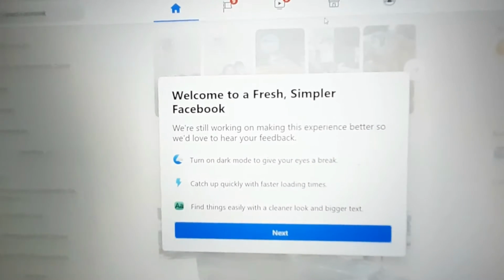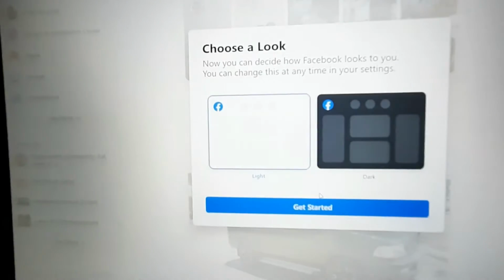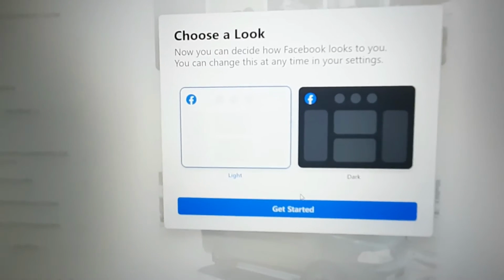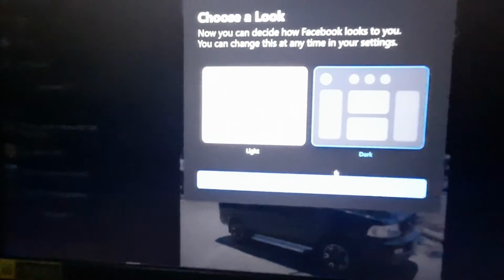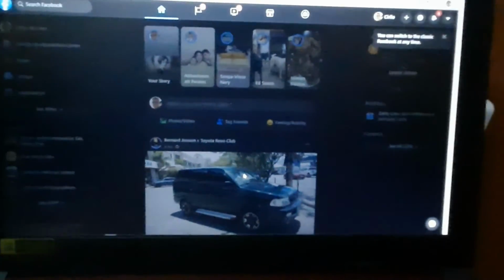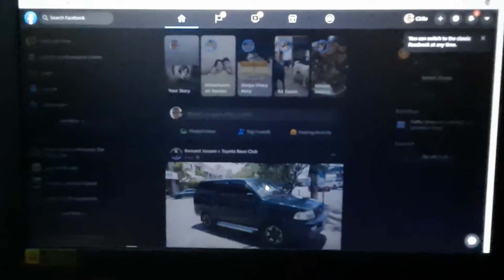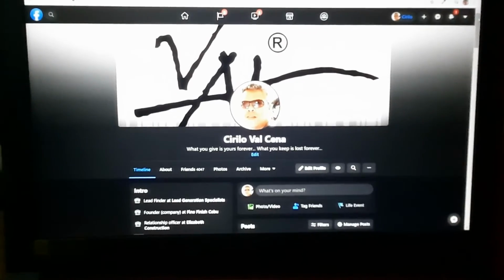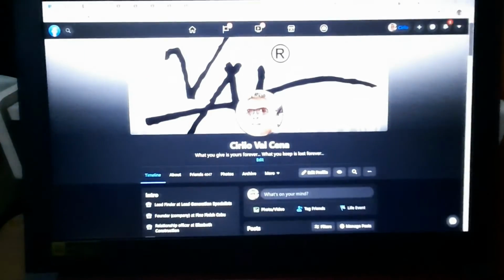Wanna DARE the NEW Facebook? Watch this first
Beware the new BOLD Facebook. This new facebook look might surprise you and might even scare you. You can choose white or black look. Keep clicking the positive buttons. Don't be scared go ahead of the pack and be one of the first few to have the new facebook look. Review courtesy of Fine Finish Cebu and Top Cebu Contractors.